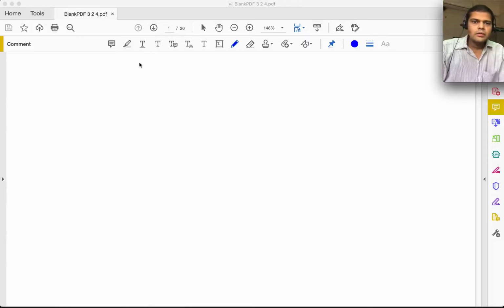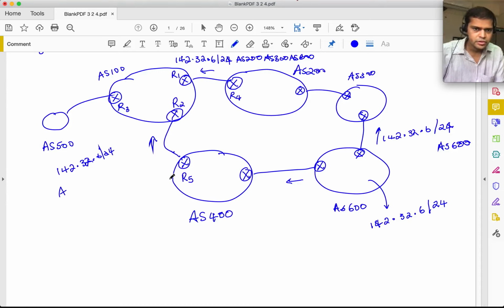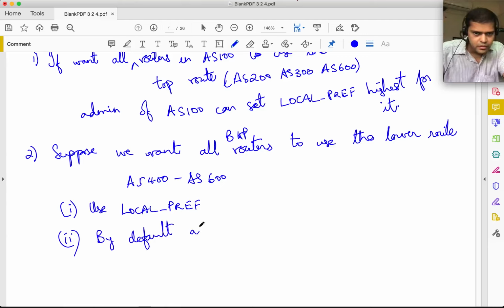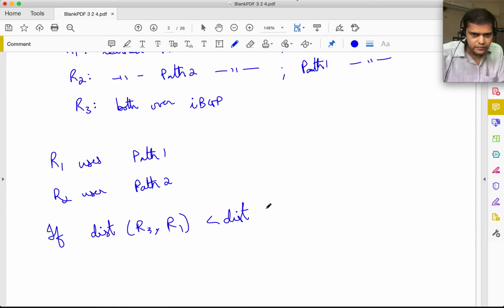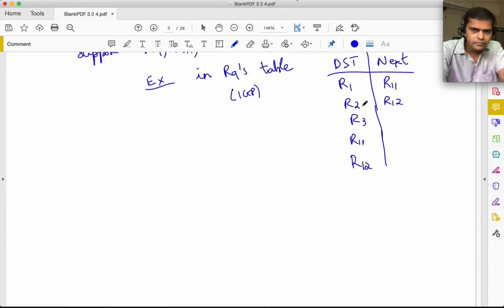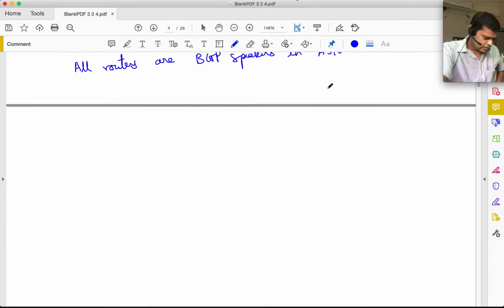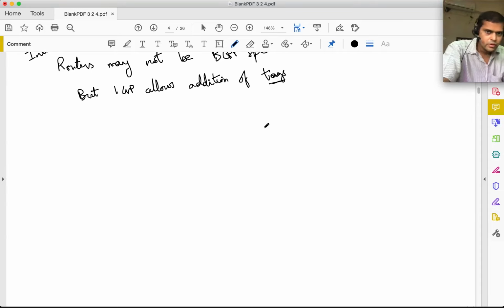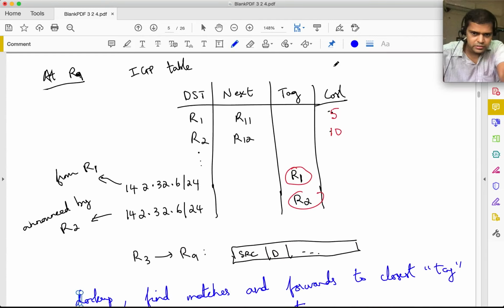21 BGP IGP